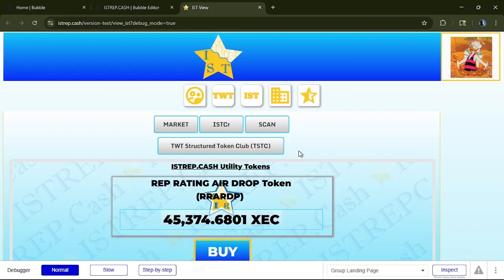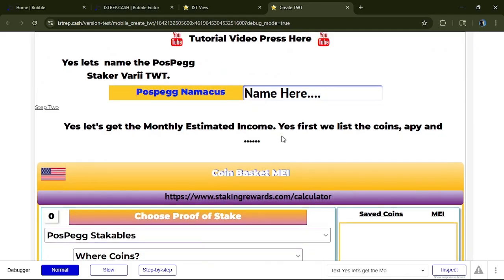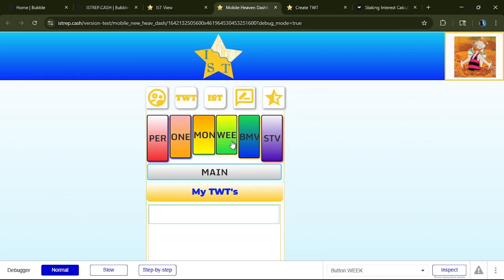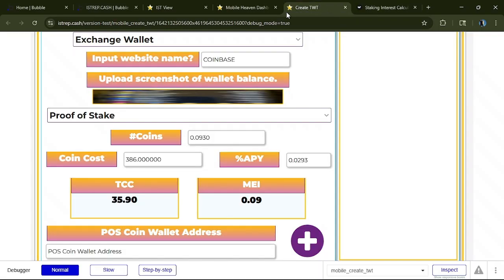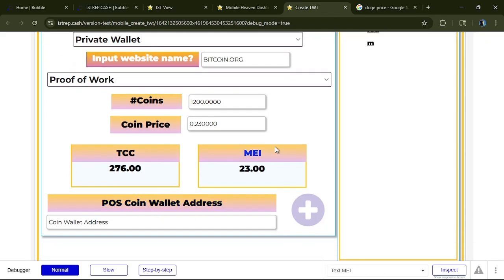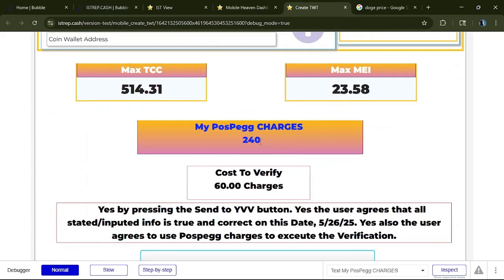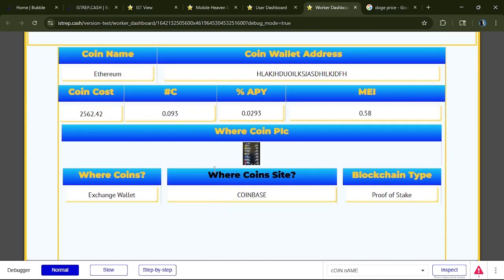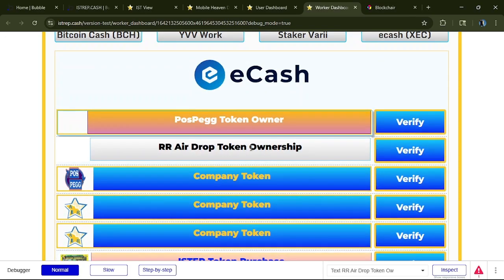2025 PosPegg vid 1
Yes this vid shows you how to start the PosPegg Process. Buy PosPegg Tokens, Create Staker Varii, send PosPegg Staker Varii off to YVV to get verified.